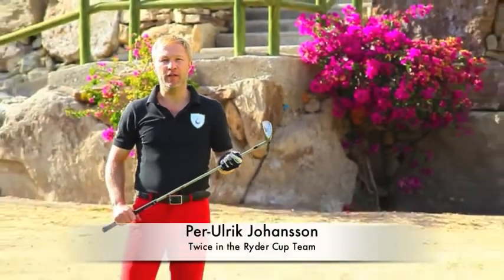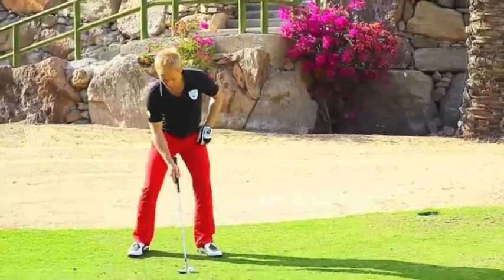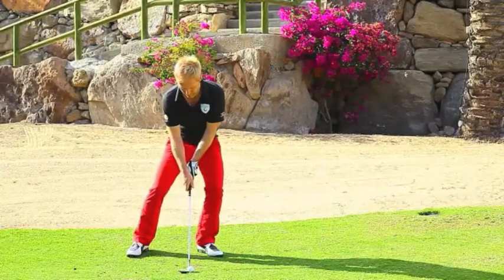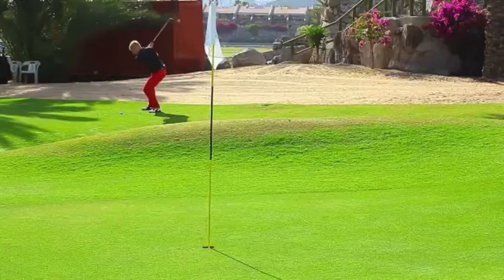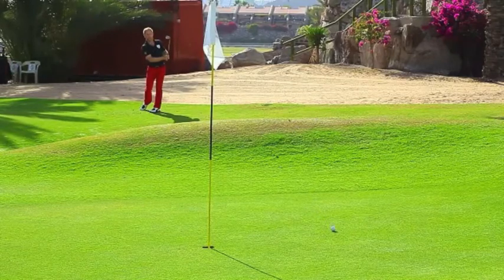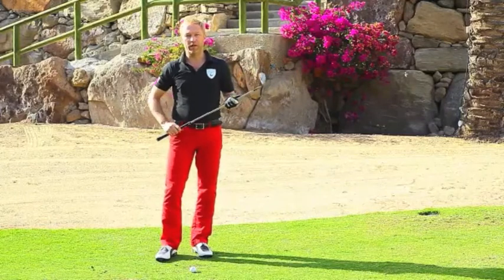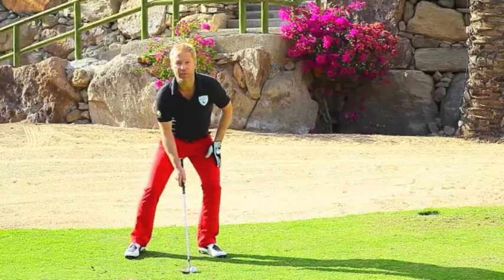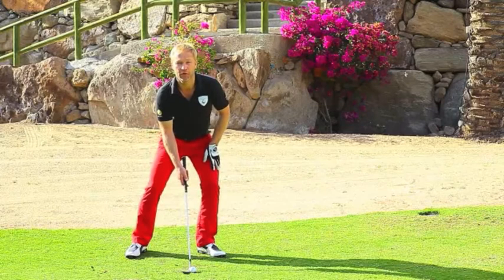How to Pitch like the Pros - Flop Shot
How to Pitch like the Pros
Twice Ryder Cup player Per-Ulrik Johansson from Sweden is your own personal Pro in this interactive iPhone App.
In this clip you will have a lesson about the Flop shot.